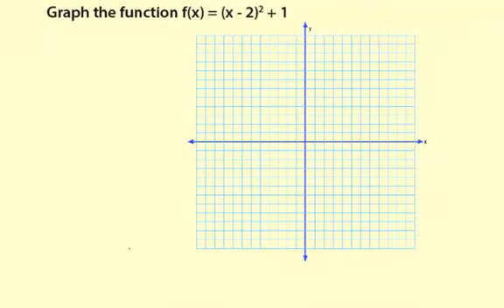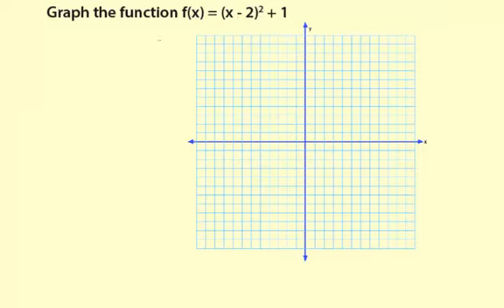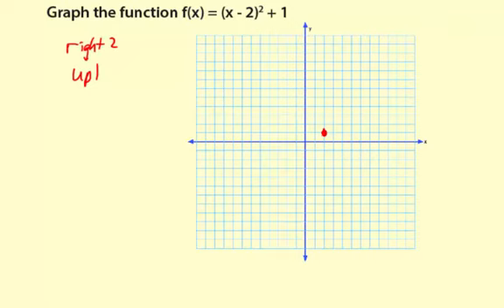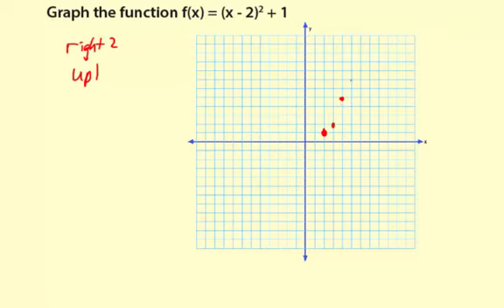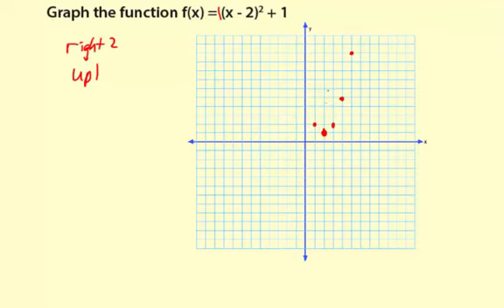11graphQuadVertex1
Graphing a quadratic function in vertex form